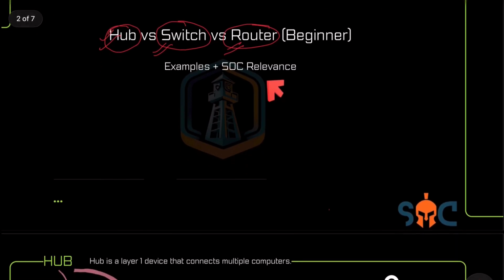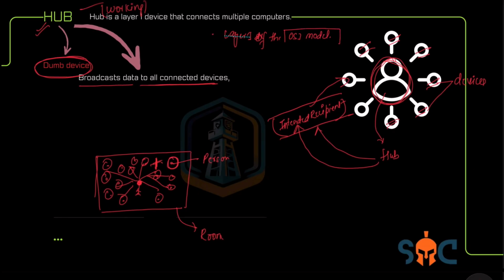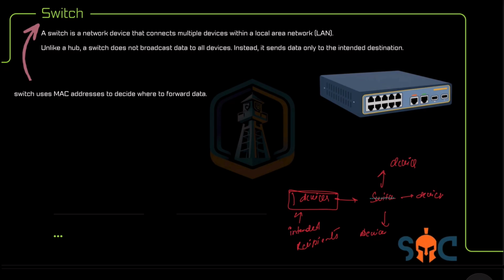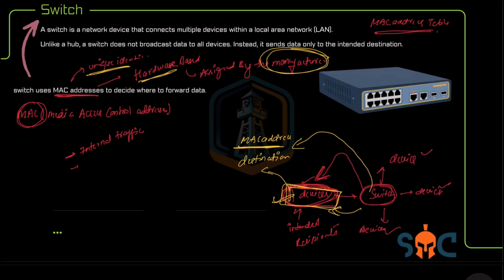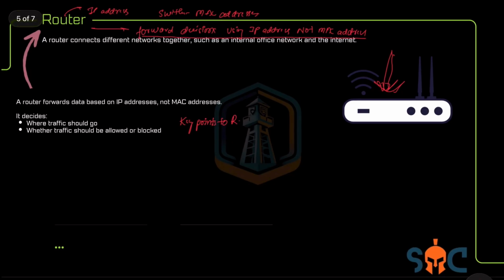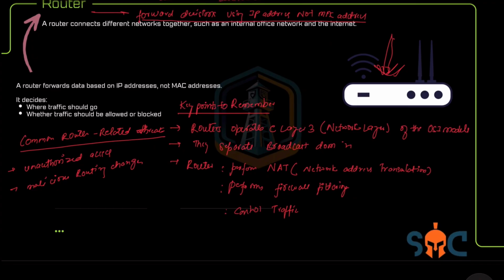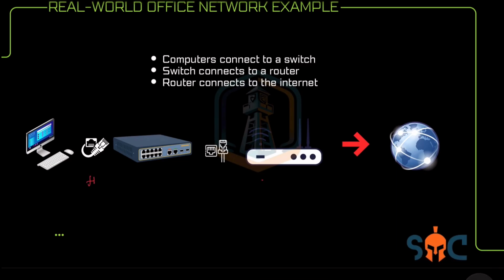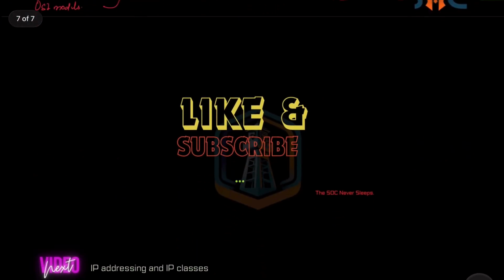Hub vs Switch vs Router Explained | Computer Networking Basics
Welcome to SOCWatchTower!

In this video, we break down the fundamental networking devices: Hub, Switch, and Router.
You'll learn:

✅ What a Hub is and how it works
✅ What a Switch is and why it's more efficient
✅ What a Router does in a network
✅ Key differences between Hub, Switch, and Router
✅ Real-world examples of network communication
Whether you're a beginner in networking, preparing for CCNA, cybersecurity, SOC analyst roles, or IT interviews, this video will help you understand these essential networking concepts.